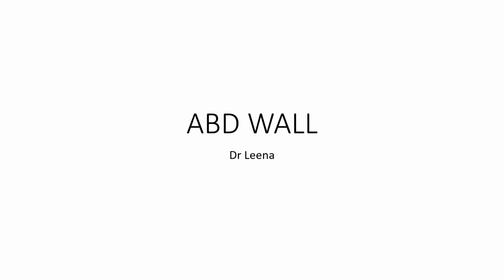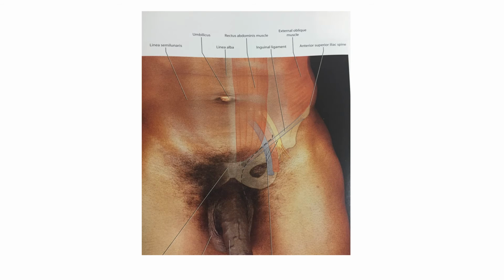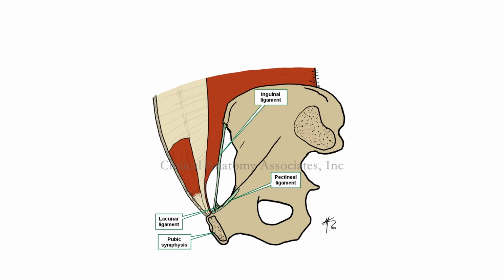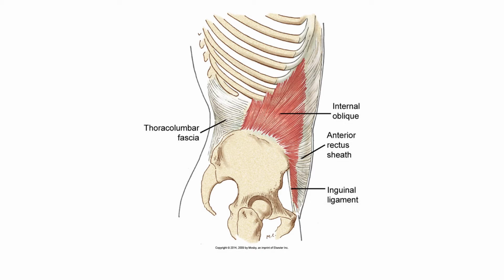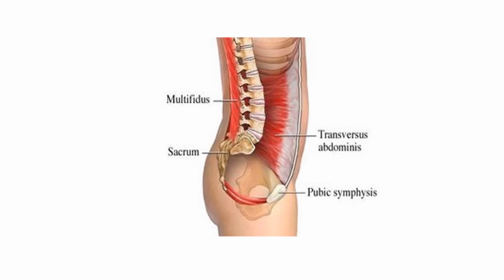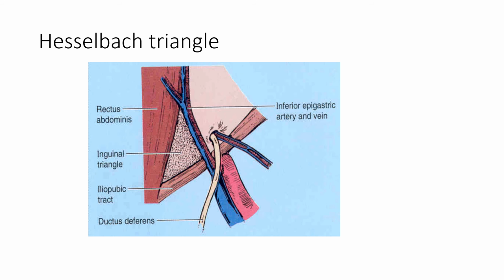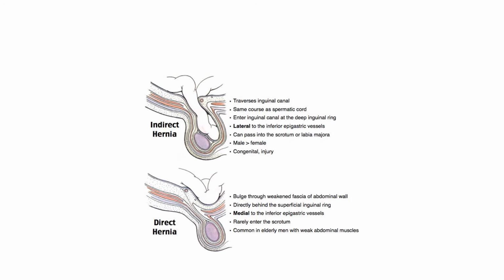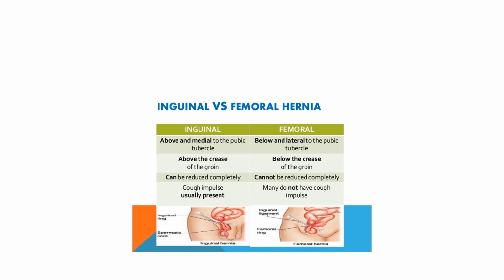abdominal wall and inguinal canal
detailed desription of abd wall ,inguinal canal and how to differentiate hernias